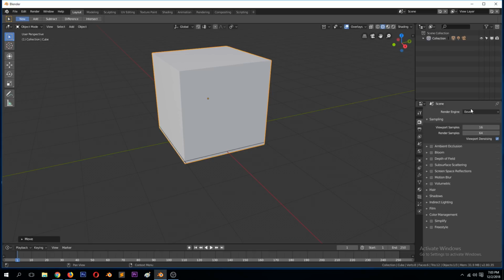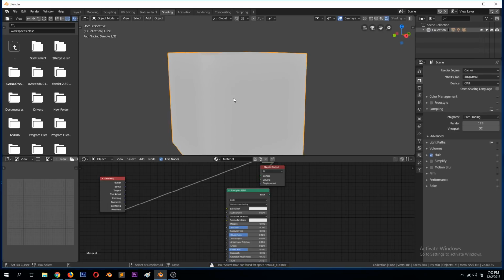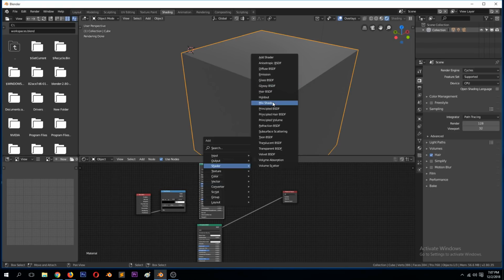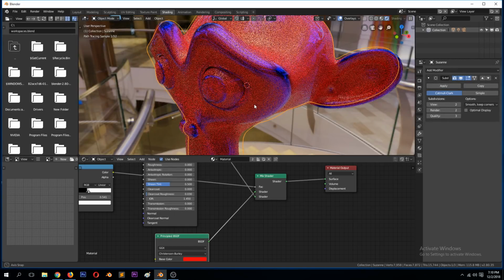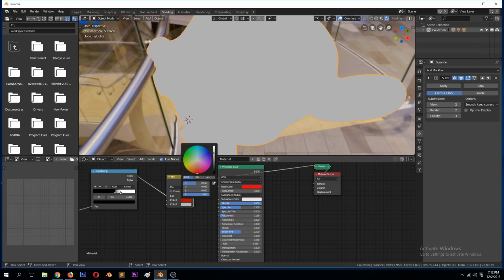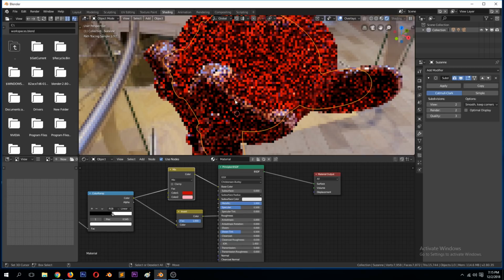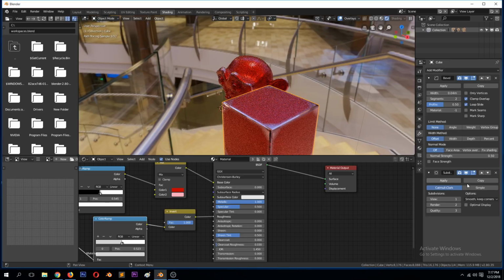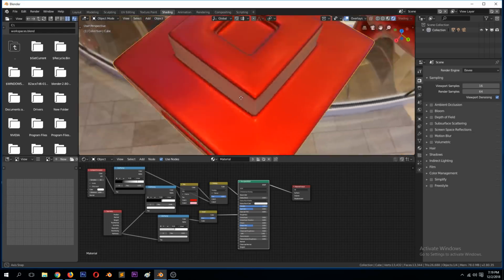creating worn out shaders in blender 2.8 for metals